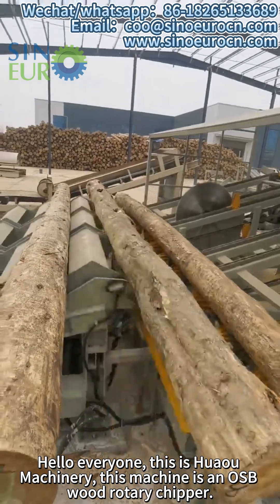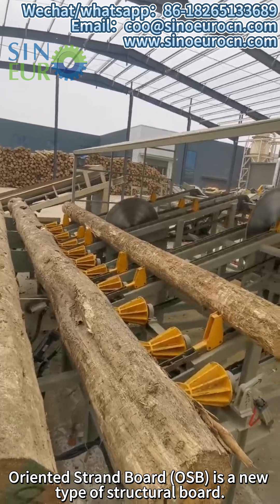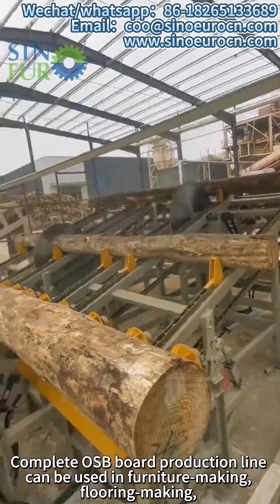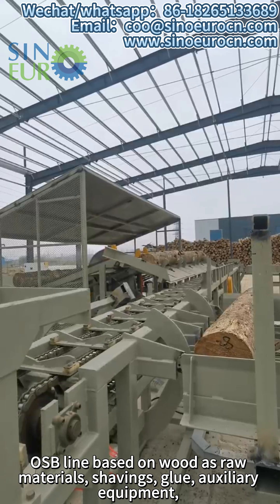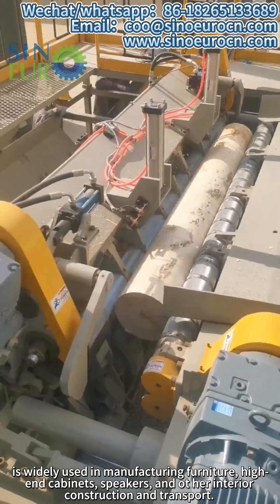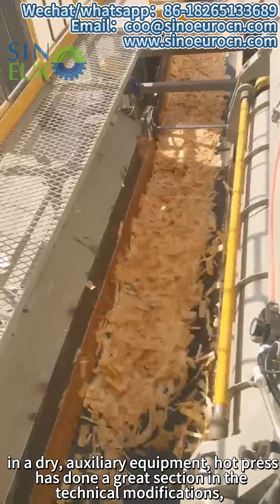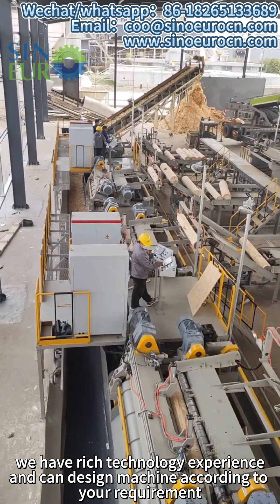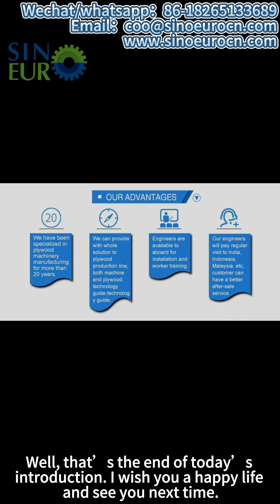The HIGH EFFICIENCY Wood Chipper Revolutionizing OSB Board Production!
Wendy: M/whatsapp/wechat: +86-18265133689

Sinoeuro Machinery is a leading brand for wood based panels machinery, including log debarking machine, veneer peeling machine, veneer stacker, cold press, hot press machine and so on. We are committed to provide customers complete solutions for veneer peeling line, plywood making plant, LVL, block board, PB, OSB production Line etc.

Main equipments include: wood veneer peeling machine,dryer, glue spreader, pre-press, hot press, core composer, double sizer saw, sanding machine, boiler, and related plant accessories, etc. We give one year warranty for exporting machines and on-line Free service. We can also provide with technology support on customers’project, like technology transfer, flow chart drawing, production process procedure etc.
Our Advantage:
1. Long-history Factory with Mature Technology
Plywood machinery manufacturer with 24 years history. Experienced engineers ensure the technical update and R & D of the machine.
2. One-Stop Service
We can provide complete solution from layout design,process flowchart,customize equipment to final installation.
3. 24h Free On-line Service
A good assistant of customers to provide professional machinery solution with 24h online service.
4. Experienced After-Sales Service
Experienced technicians available for aboard installation and training.
5. Quality assurance& Factory Direct supply price
We are factory manufacturer, can offer you best price with quality guaranteed machine.